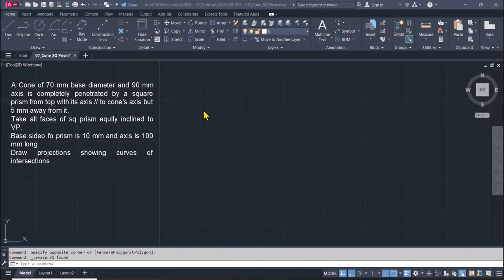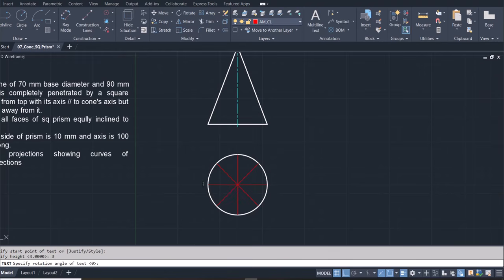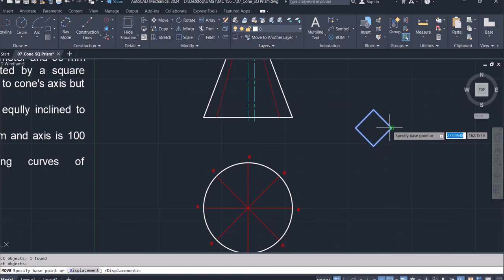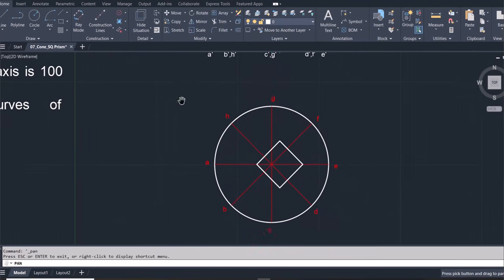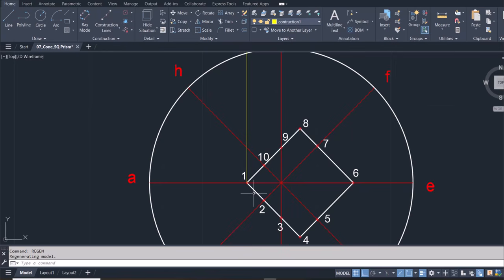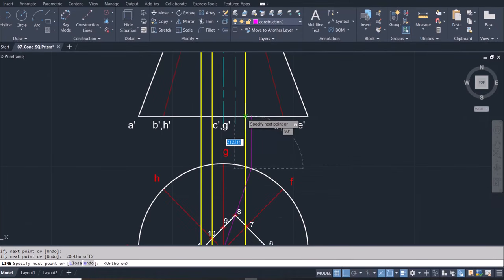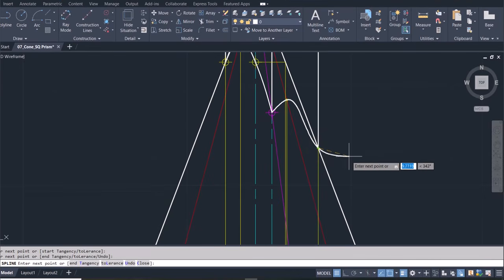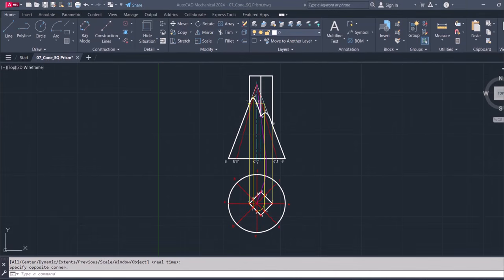07 Cone - Square Prism - Interpenetration of Solids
In this AutoCAD tutorial, we explore the interpenetration of solids involving a cone penetrated vertically by an offset square prism. The square prism does not pass through the cone’s central axis, introducing asymmetry in the Curve of Intersection (COI). We walk through the step-by-step construction of the COI using projection techniques, highlighting how to handle offset and inclined intersections in technical drawing. Perfect for students and professionals refining their 3D geometry and visualization skills.